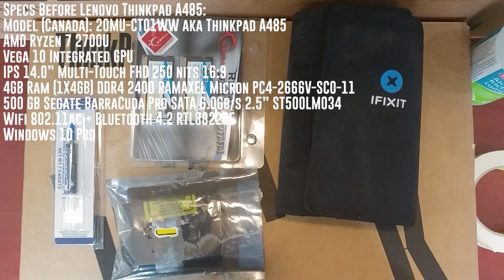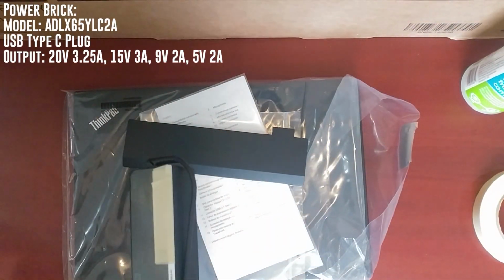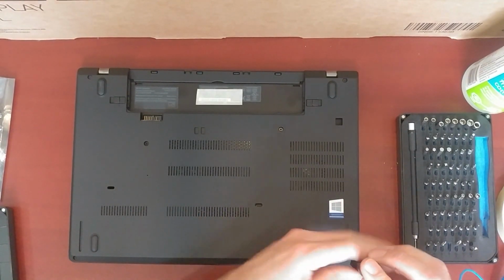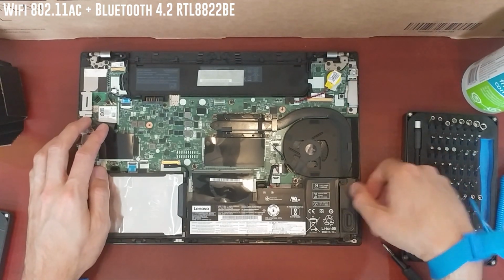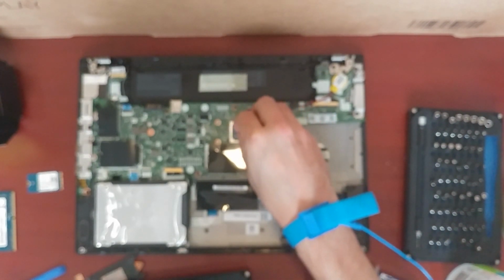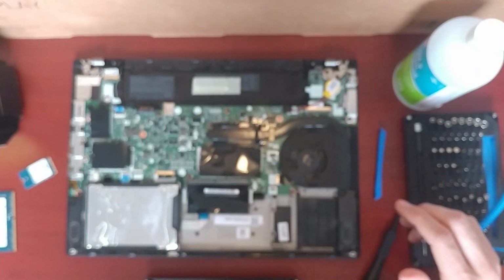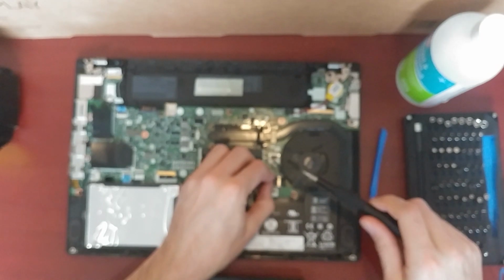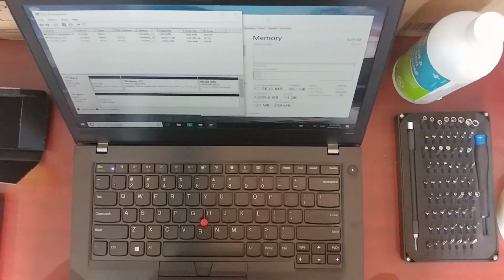Teardown and Upgrade of the Lenovo Thinkpad A485 Ryzen 7 2700U (model 20MU-CT01WW)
In this video I am tearing down and upgrading the Lenovo Ideapad A485 Ryzen 7 2700U laptop.

The procedure should be similar to the local model in your country. Also be aware that you do this at your own risk, you are responsible for anything that goes wrong, and you may void your manufacturer’s warranty. Please ensure that you check with the Lenovo warranty before you open the device.

Specs Before Lenovo Thinkpad A485:
Model (Canada): 20MU-CT01WW aka Thinkpad A485
AMD Ryzen 7 2700U
Vega 10 Integrated GPU
IPS 14.0” Multi-Touch FHD 250 nits 16:9
4GB Ram (1X4GB) DDR4 2400 RAMAXEL Micron PC4-2666V-SC0-11
500 GB Segate BarraCuda Pro SATA 6.0Gb/s 2.5” ST500LM034
Wifi 802.11ac + Bluetooth 4.2 RTL8822BE

Tools Required:
Phillips 1 Bit
Parts Tray
Plastic Spudgers (3+)
Anti-Static Tweezers
Anti-Static Wrist Strap
Anti-Static work surface (bag and box)
Tape (just in case)
IC Diamond 7 Carat paste
Rubbing Alcohol 95%
Cotton Pads
Q-Tips

Specs After Lenovo Thinkpad A485:
32GB Ram (2X16GB) DDR4 2400 GSkill Ripjaws F4-2400C16D-32GRS
512 GB M.2 2242 NVMe PCIe 3.0 x2 Western Digital/Sandisk SSD SDAPMUW-512G-1022

Battery: SB10K97597 (External) 24Wh
Battery: 01AV419 (Internal) 24Wh
Power Brick:
Model: ADLX65YLC2A
Output: 20V 3.25A, 15V 3A, 9V 2A, 5V 2A